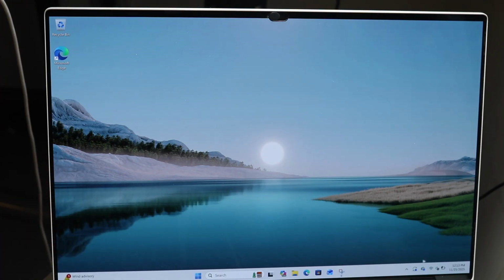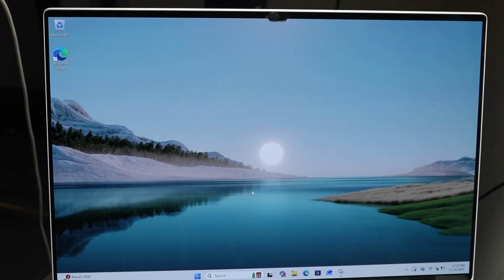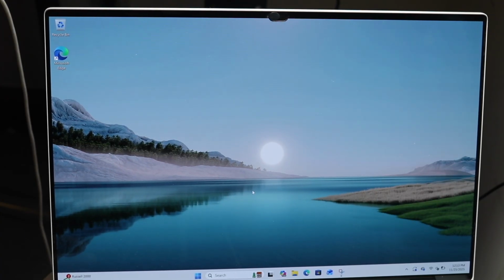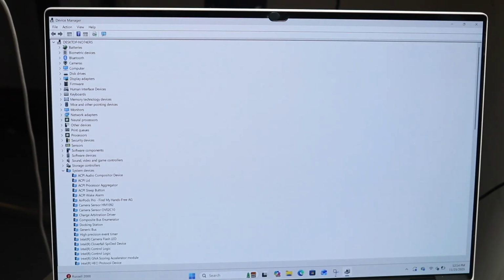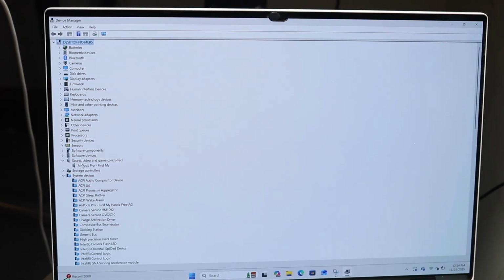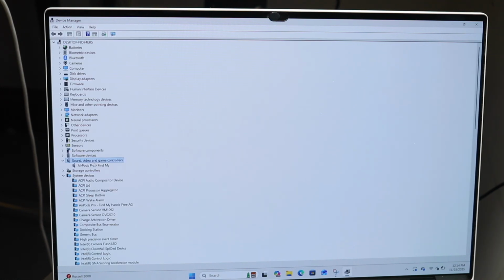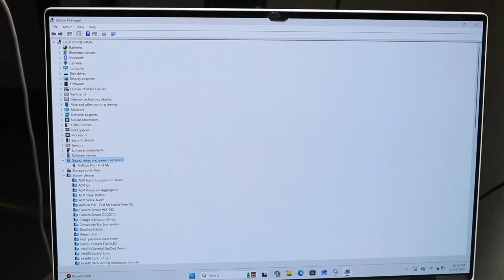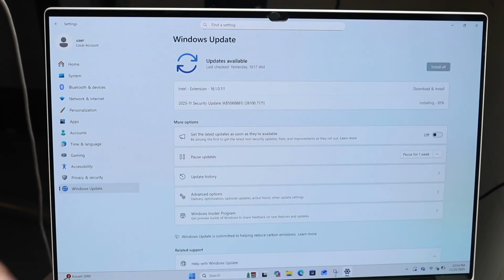How To FIX Speaker Not Working On Windows 11 PC!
Here is exactly How To FIX Speaker Not Working On Windows 11 PC!